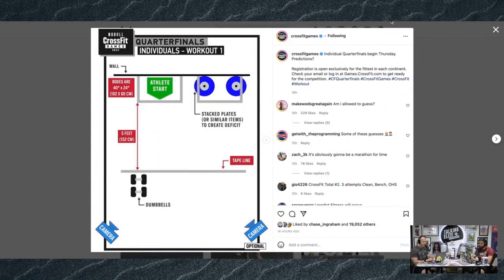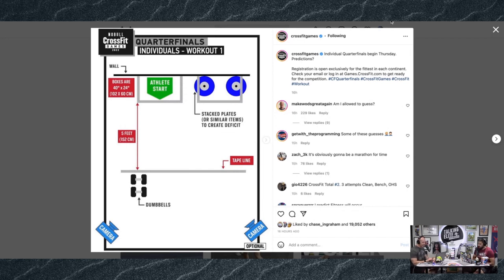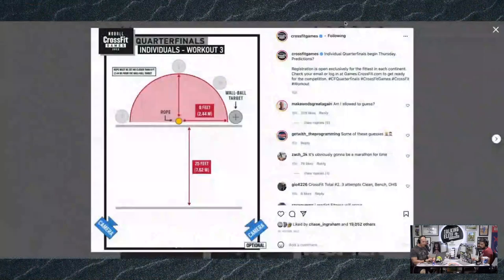TE #171 - Let's Look at Floorplans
Sean and Tommy review the floorplans for the upcoming individual quarterfinals and speculate on what the workouts will be.